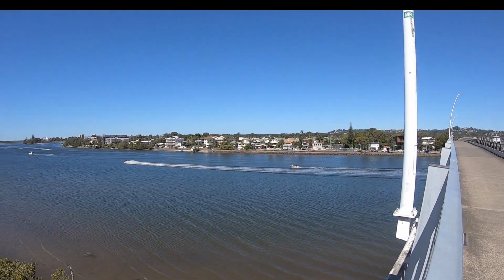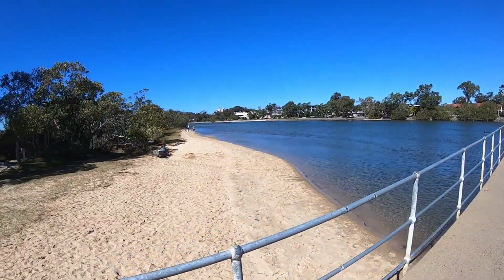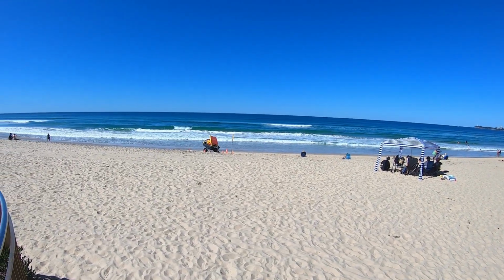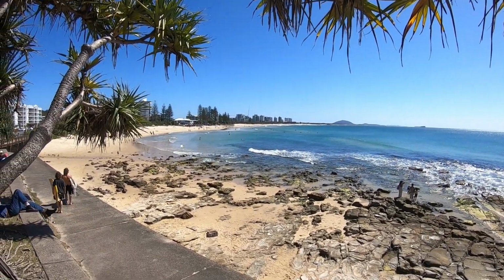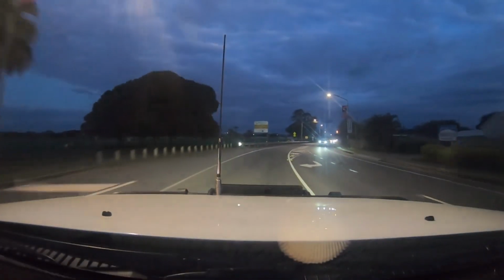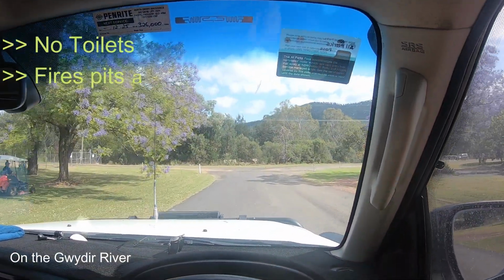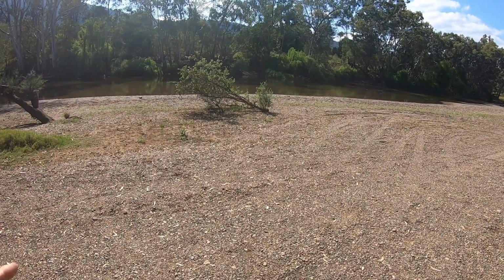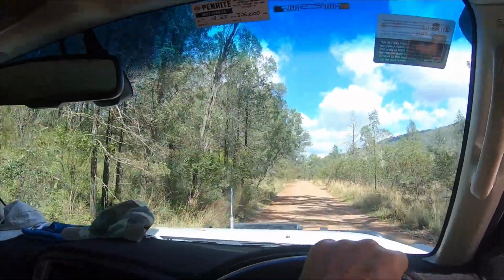EP1 Dave's Aussie Lap - Free & Budget Campgrounds Australia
2025 Update on free and budget campgrounds around Australia